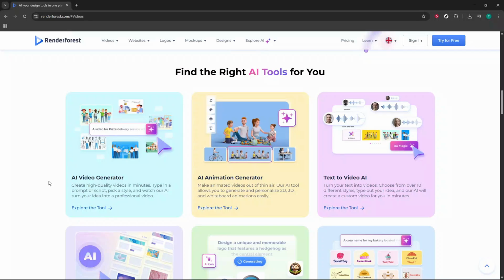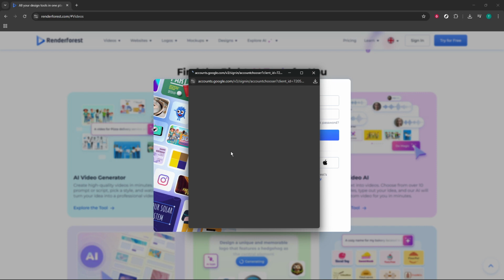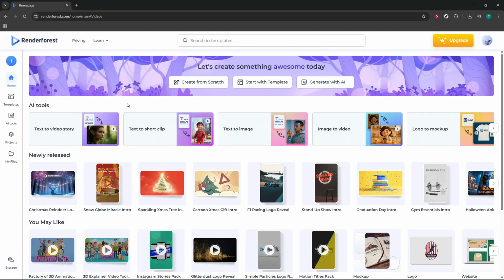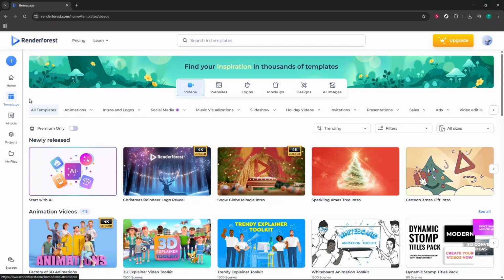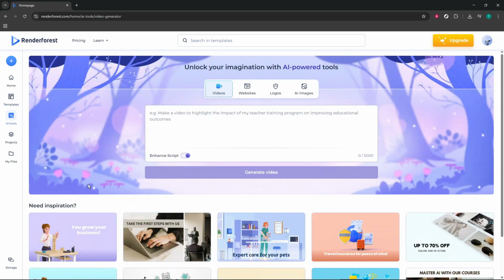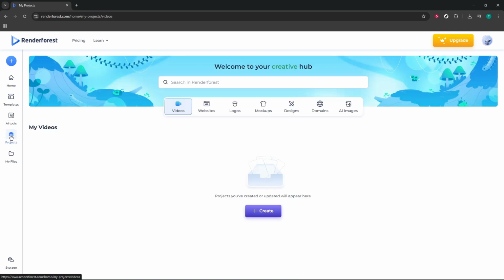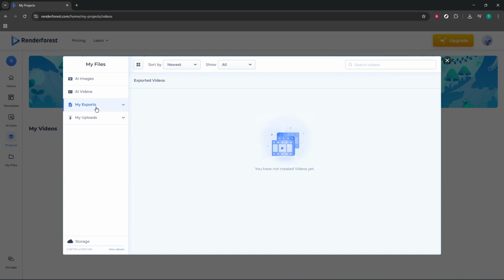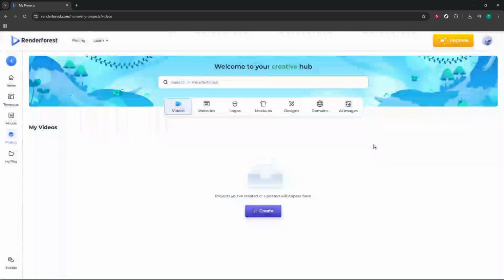How To Use Renderforest Website (Working 2026)